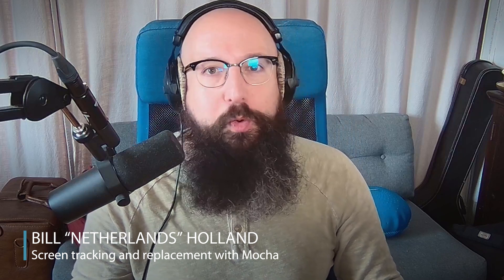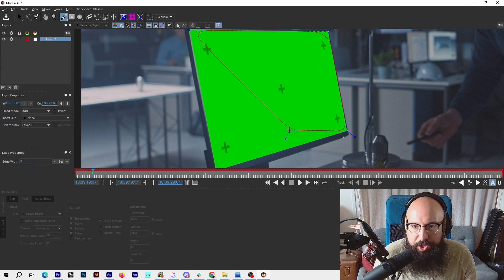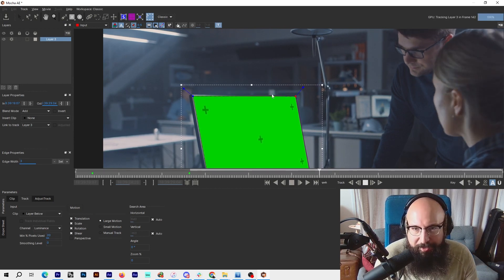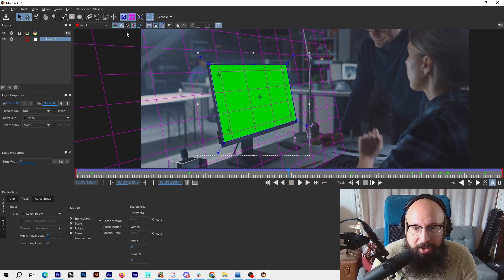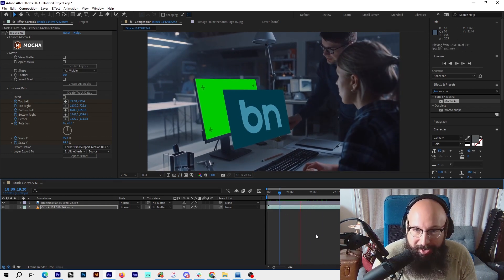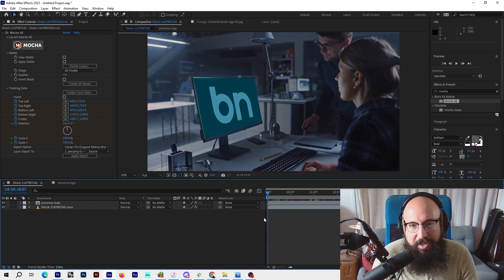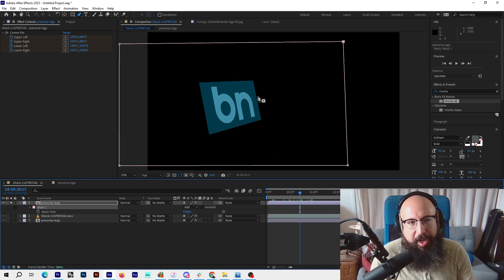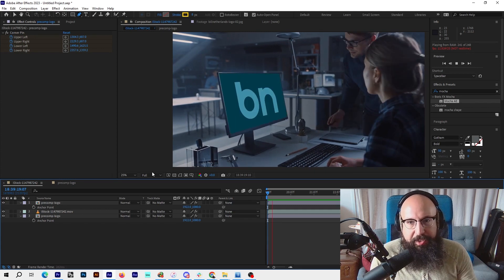Basic screen tracking in After Effects with Mocha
Do you wonder how to get a better screen track in After Effects? Did you know Mocha was even an option? Are you scatterbrained like me, and frequently forget some of the key tricks to getting a solid screen track in Mocha? Whatever your Motion Design level or expertise, check out this video, where I walk through the basics of simple screen replacement in Mocha, using a stock clip with tracking points.